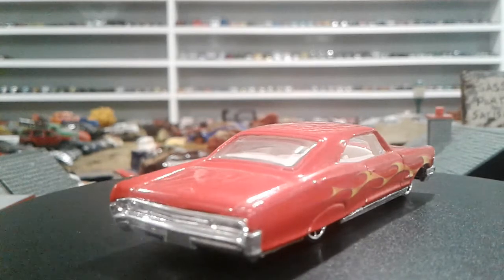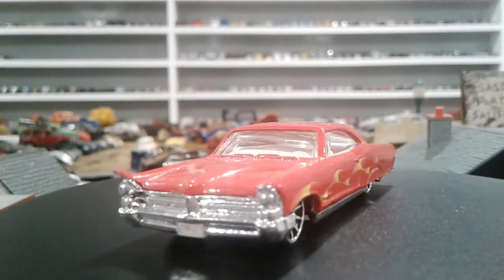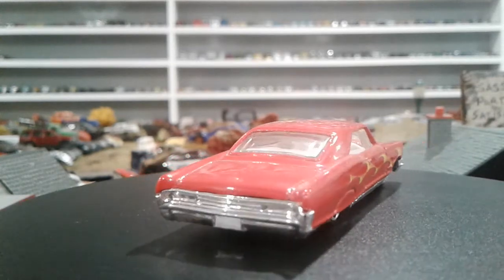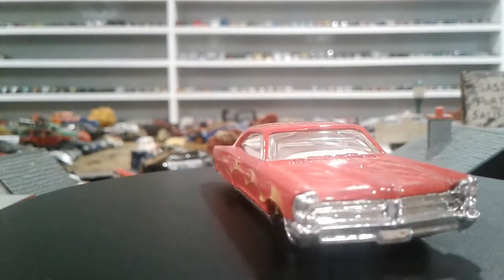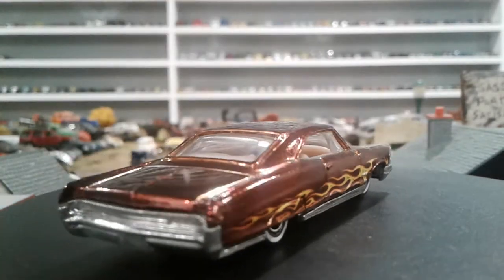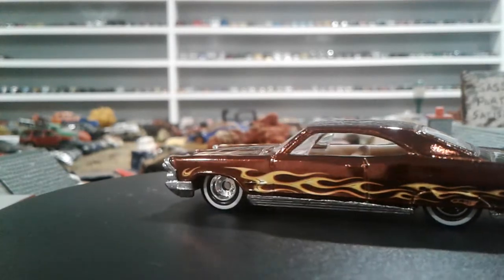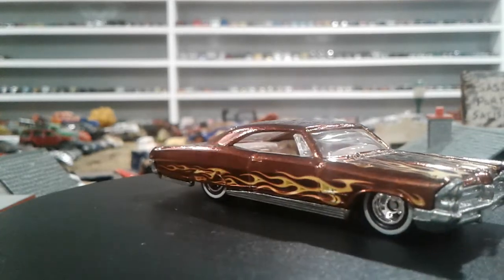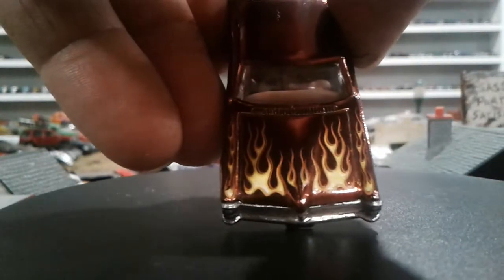65 pontiac bonnevilles hot wheels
adult collectors
one of my favourite cars of all time. sorry for the vid being on the long side